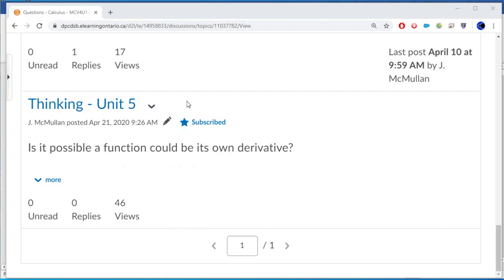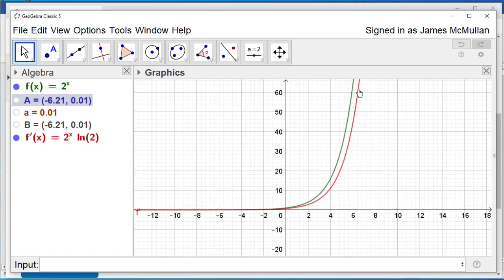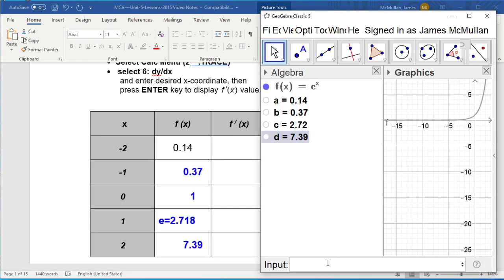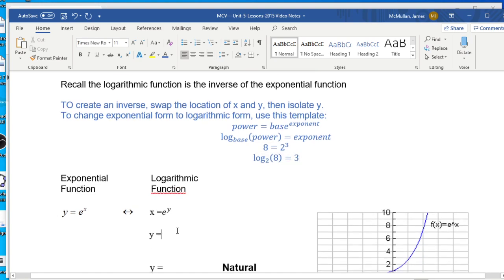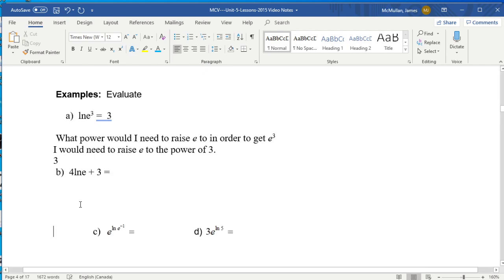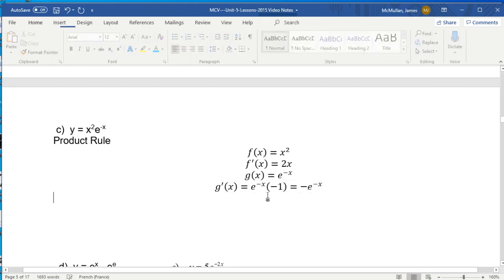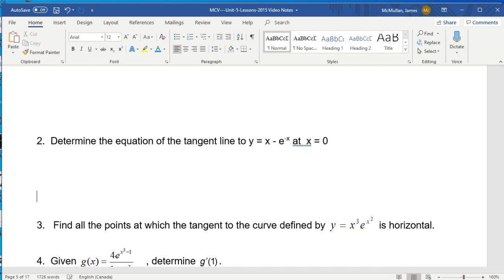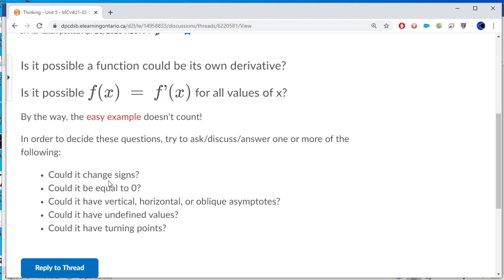MCV4U Introducing e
Calculus and Vectors Unit 5 Lesson 1: Introduction to e